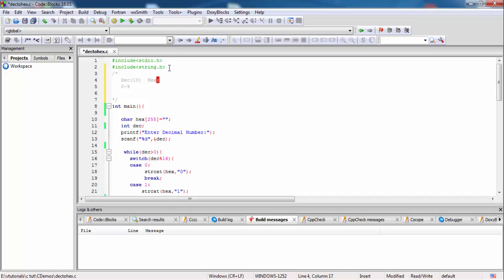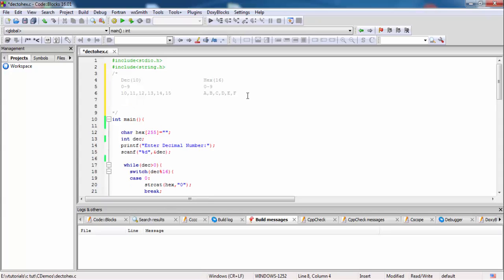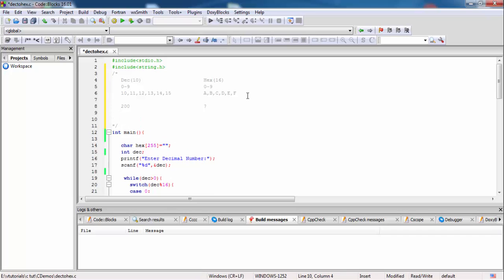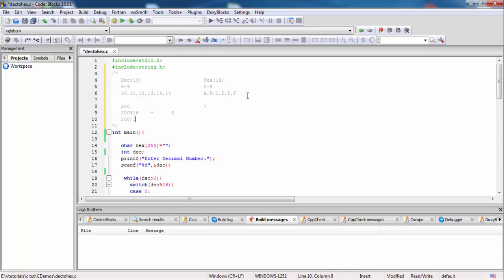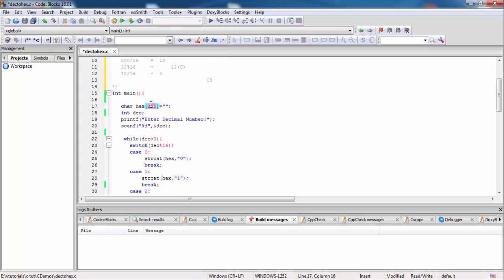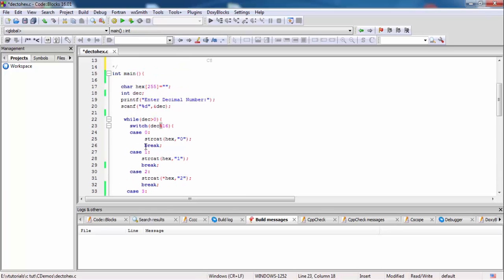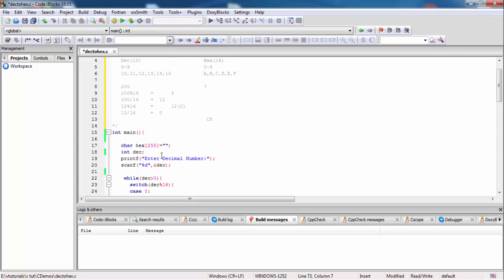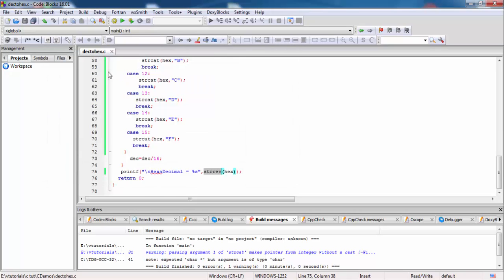C Program to convert decimal to hexadecimal number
in this video we will convert decimal number to hexadecimal number